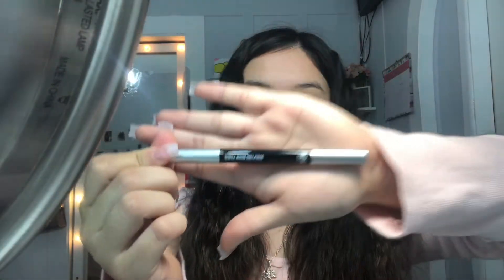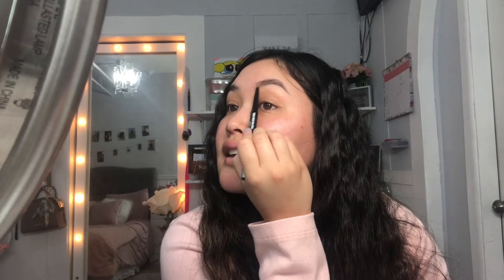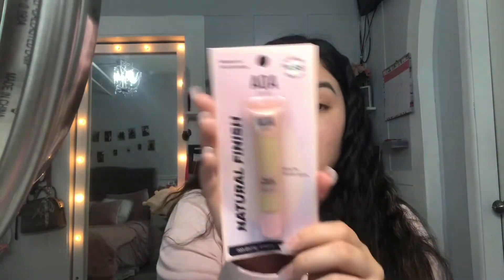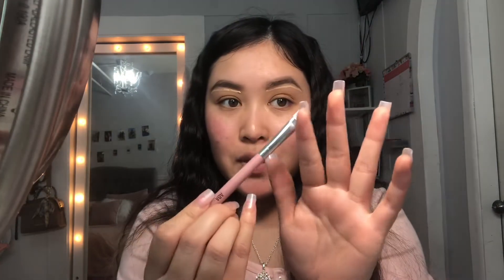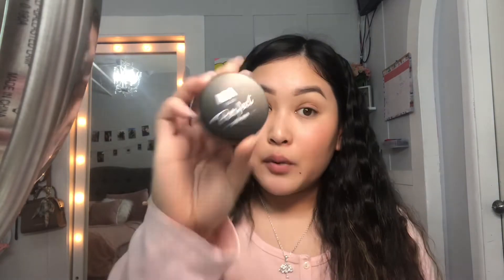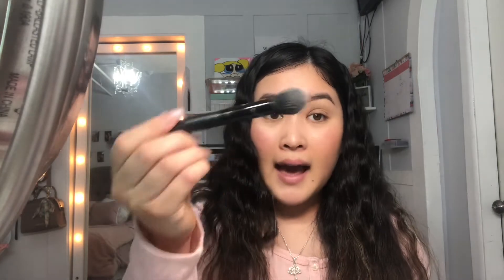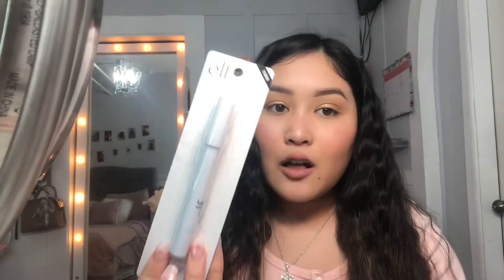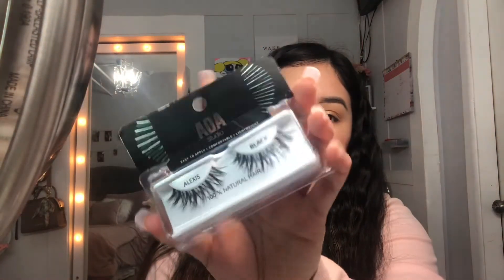Full Face Using $1 Makeup | Shop Miss A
Hey everyone! Hope all is good ! I did a full face using only $1 makeup products from Shop Miss A and a few from Dollar Tree. I tried to not make the video too long so sorry if I edited out a lot, this video would have bee to long if I didn’t. Hope this video was helpful and you guys found some products you want to try! Thanks for stopping by .. hope you enjoyed the video !

Let your light shine before men, that they may see your good works, and glorify your father is in heaven. -Matthew 5:16

As Always Lots of Love 💗